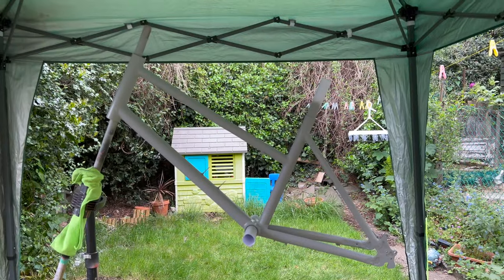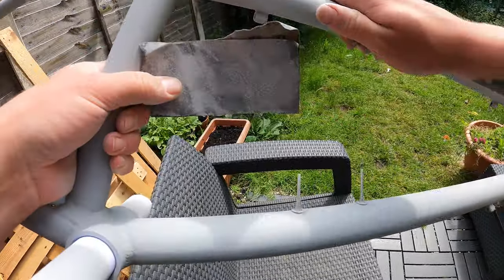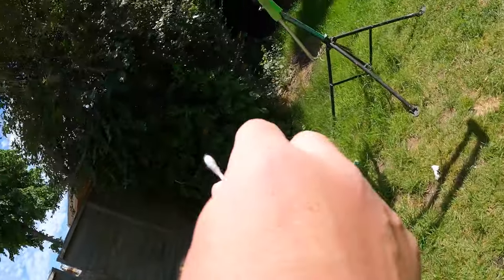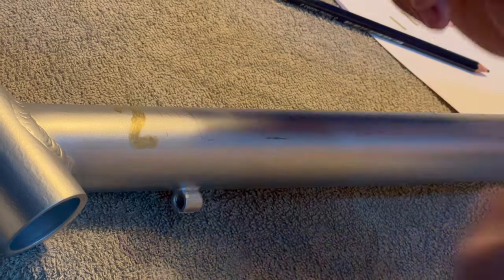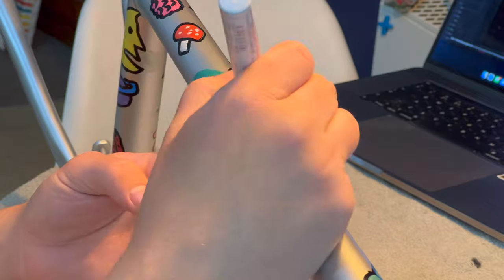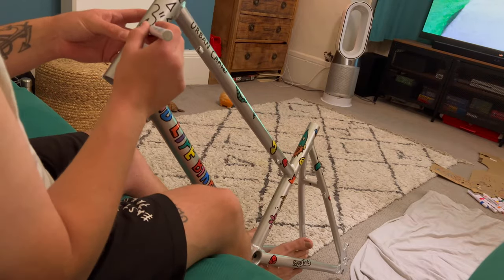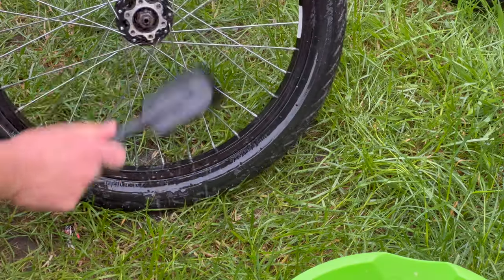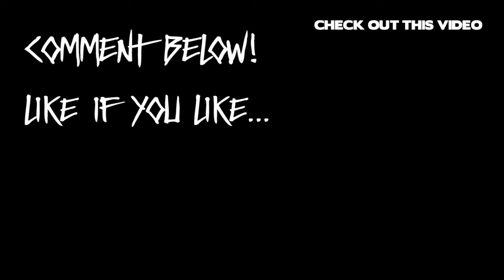Drawing on my bike with paint pens - Part 2 Of My Mini Velo Build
So, can you draw on a bike with paint pens?
Let's find out in the second part of my Mini Velo build.